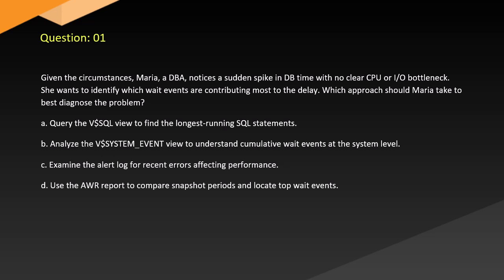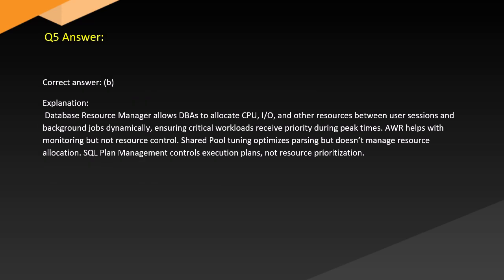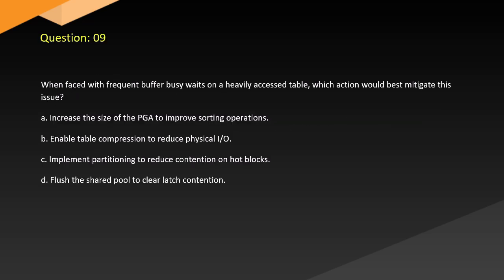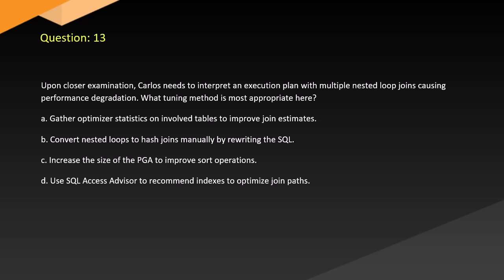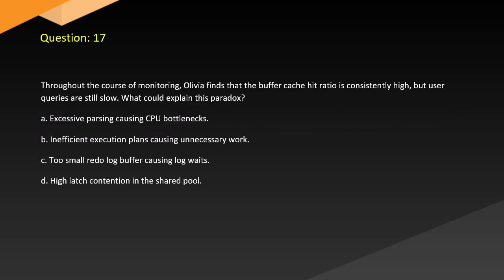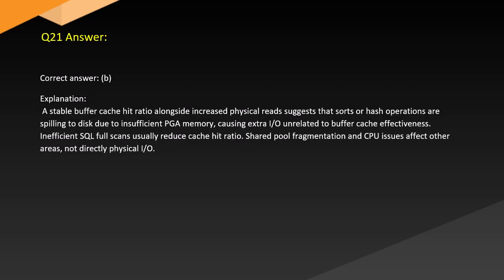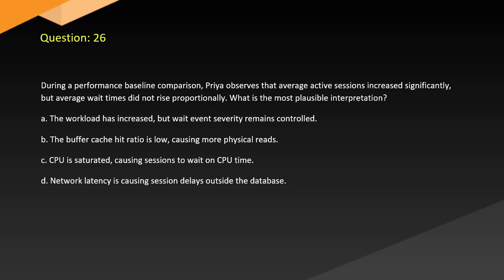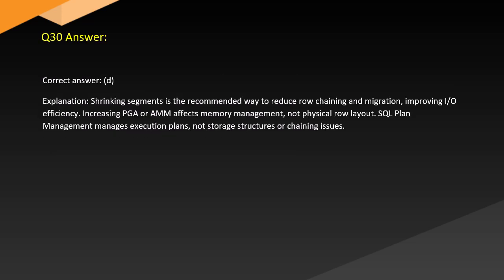1z0 084 Oracle Database 19c Performance Management and Tuning